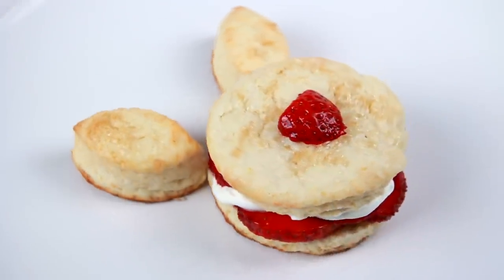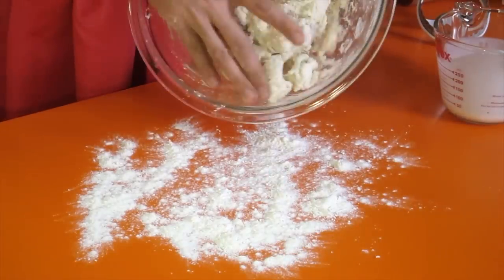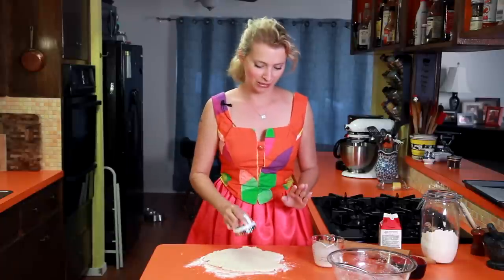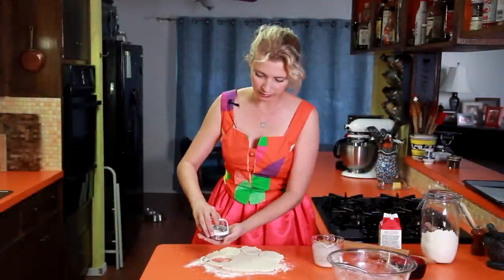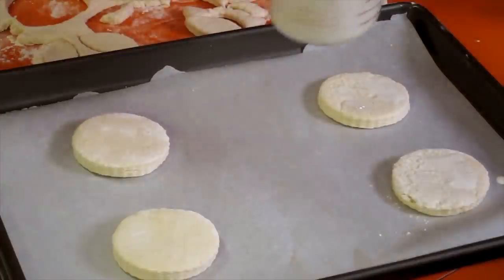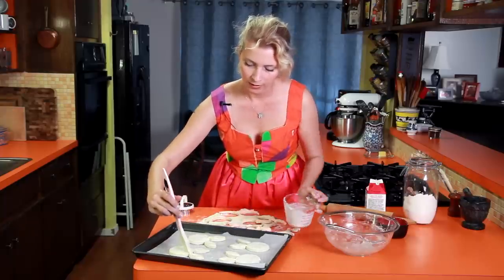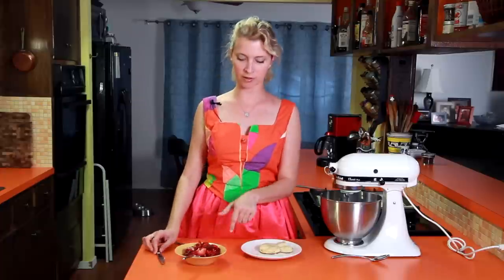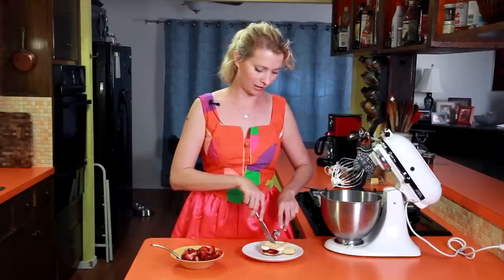How to Make Strawberry Shortcake | Hilah Cooking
Make strawberry shortcake with fresh strawberries and whipped cream for a special breakfast or dessert. Cut your shortcakes into bunny shapes to make the cutest strawberry shortcake recipe EVER!